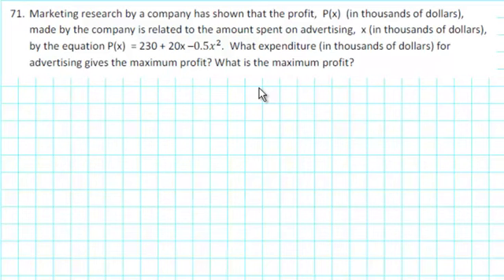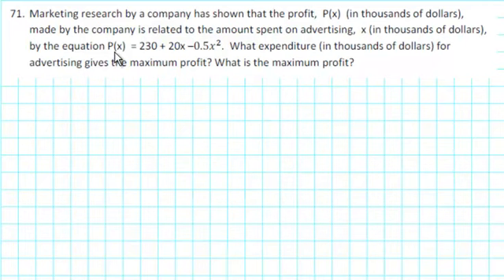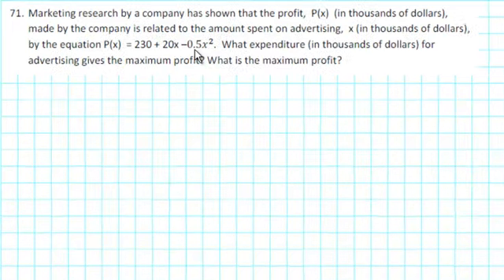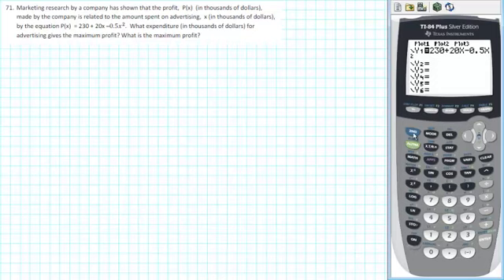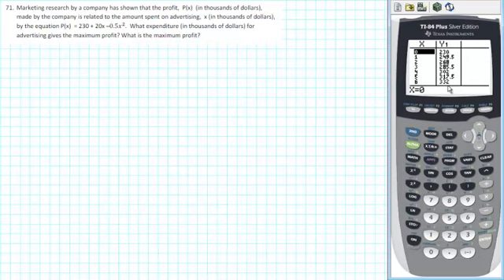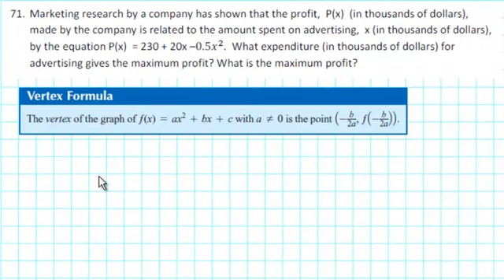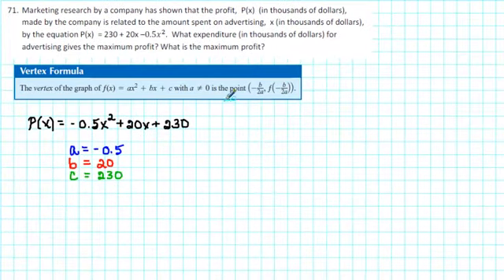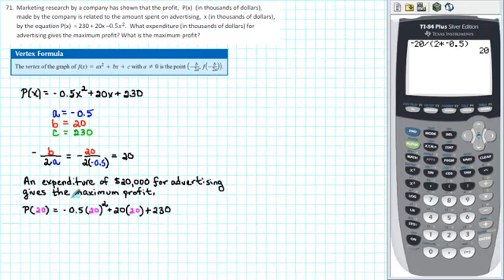1105 RP2 071 - Application of Quadratic Models